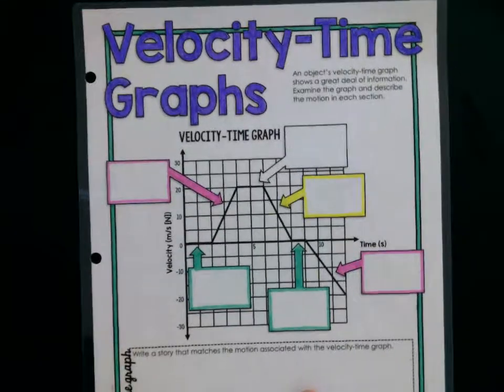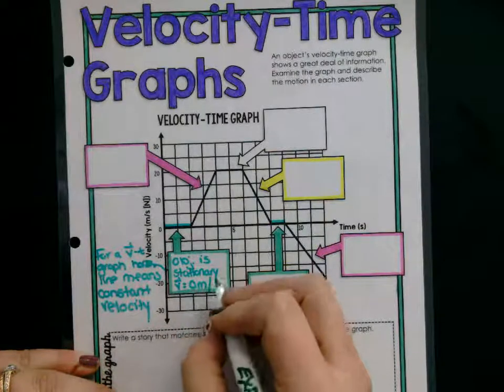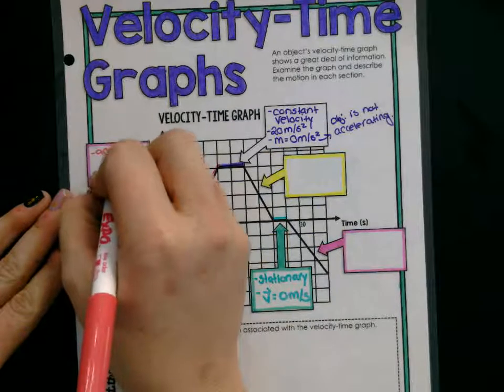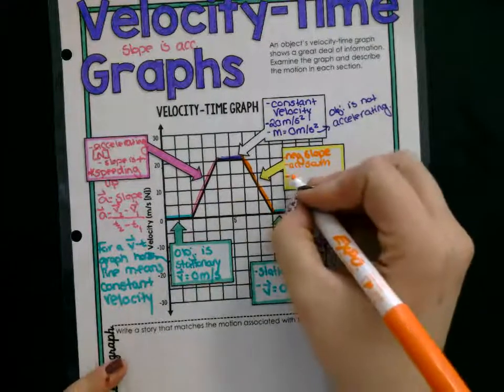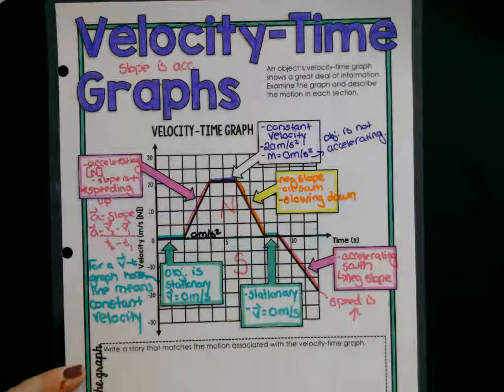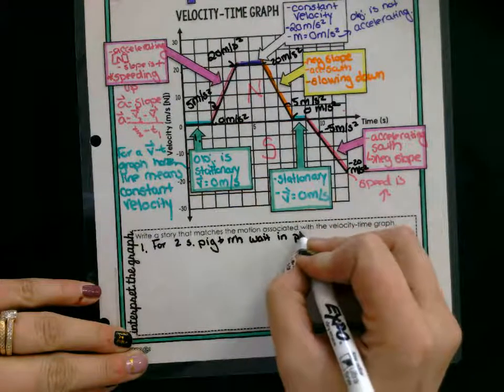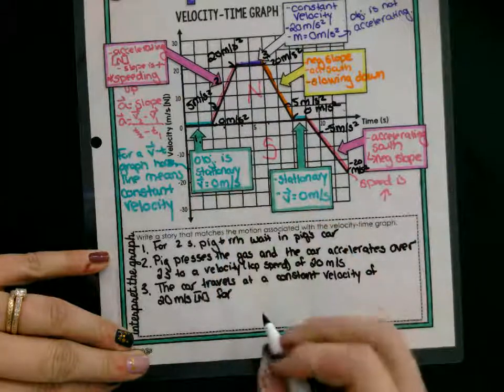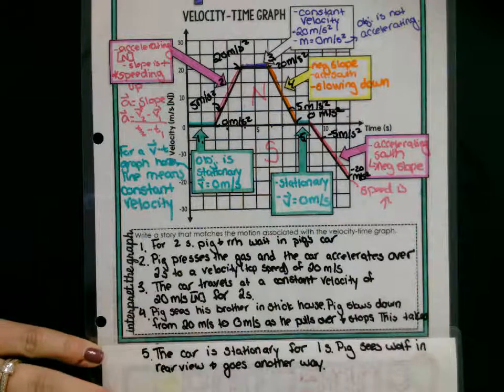Velocity Time Graph Story